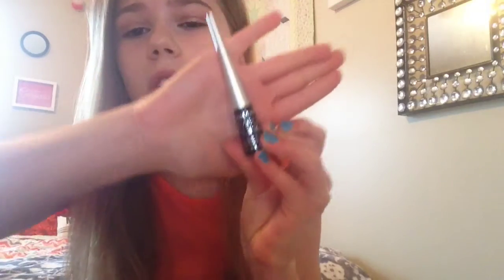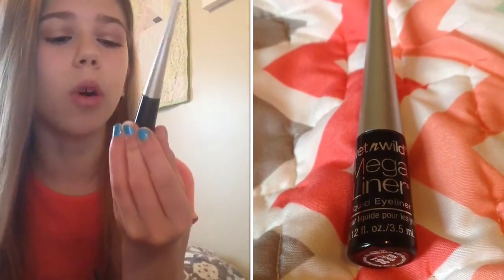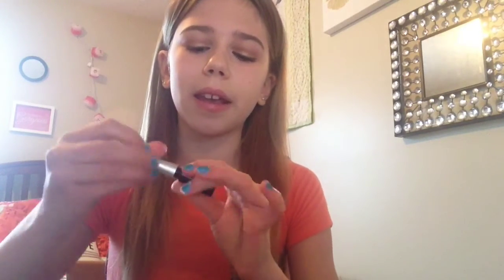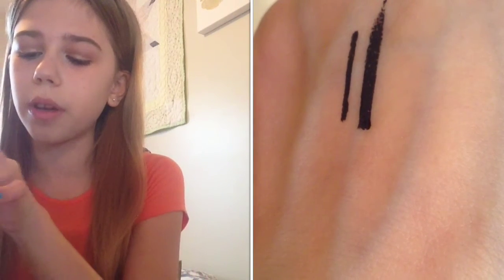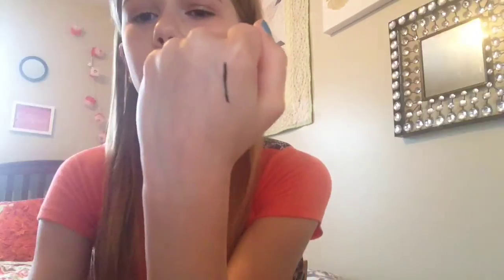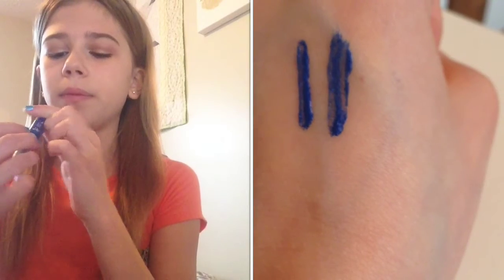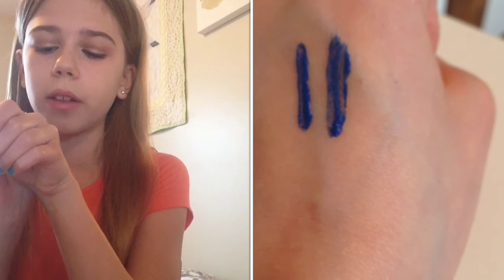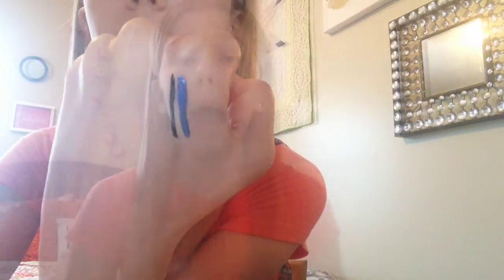Wet 'n Wild Mega Liner Liquid Eyeliner Review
Hey!!!

So, in this video I review the liquid eyeliners by Wet 'n Wild. I hope that this review helped you if you needed a new liquid eyeliner. I overall like this eyeliner, but when I need something that has to last all day, this isn't the best. It is super easy to use though, so I like it for that. Plus, its only $3 at Walmart!!